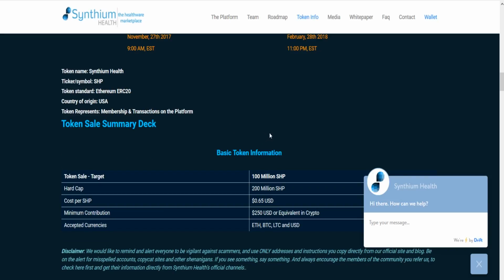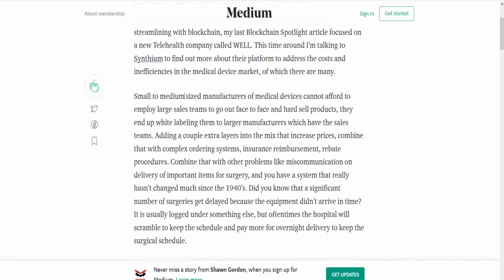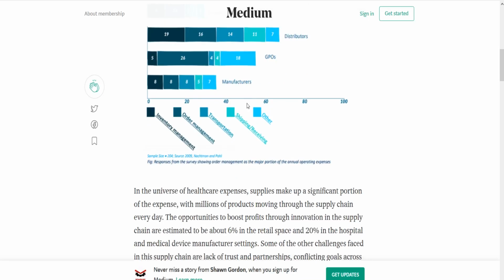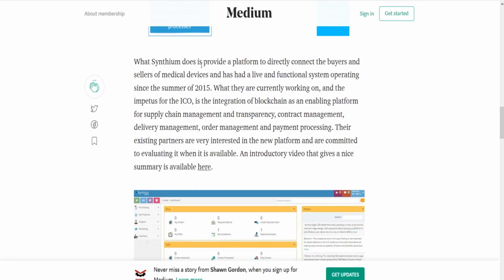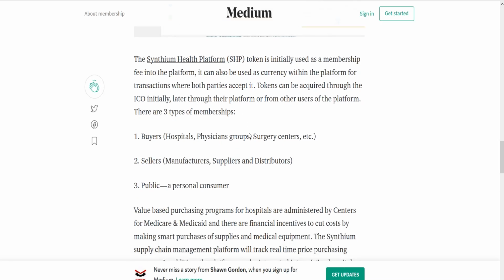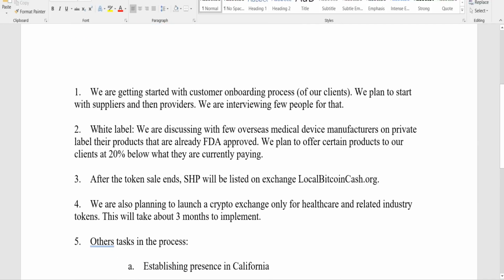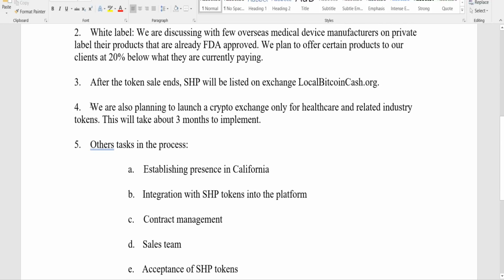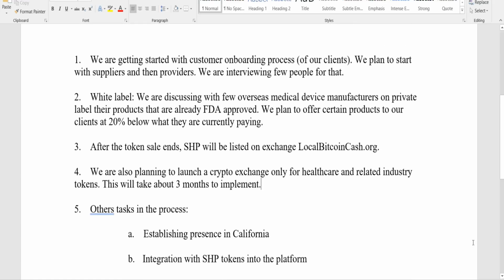Synthium Health - Big News and updates || Token sale and 25% bonus ending very soon Don't miss out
Synthium Health is a supply chain management platform which is designed specially for the healthcare industry.
Synthium Health cost effectively enables providers as well as suppliers to transfer information and conduct eBusiness.

If you can start with any amount but do what you can and do one step at a time. This plan gets you set up for long term diversified passive cash flow and growth.

                                          Sample Portfolio:
20% HCC Bitcoin Trading Service ( High risk/high reward can provide weekly income)
*** Use Donnyboy8 as referral for tracking purposes only please ***

[CWE sells software that allows altcoin trading bots ranging from fully automatic, hybrid, or manually set. Two levels available $500 and $2000 options depending on the features and the amount you wish the bots to trade for you. You remain in 100% control of your funds!]
[Cryptohopper is another excellent options and the trading bots they have available are amazing with the amount of modifications you can make. You are in 100% control of your funds and the trading styles you wish to use.

10% Bitcoin and altcoin mining ( slow long term growth)
[Many different contracts available for many coins but need to be careful that the price charged and length of contract make sense long term for a good ROI, prices change often]
[Big fan of Genesis mining but unfortunately they are usually sold out of most of their       mining contracts]

[A crypto index fund that buys the underlying crypto assets for the top 20 so you own a  percentage of each top cryptocurrency and does regular automatic rebalancing. No broker fees, no exit fees, no minimum investment and full control over your assets. Full blockchain transparency.]

Remaining 20% spread over your choice [ This is your risk/gambling level money ] Various ICO’s and programs

Bitcoin,bitcoin trading,passive income, BTC, capital,
Etherium, Litecoin, investment service,US based investment, crypto, cryptocurrency,
crypto investment, bitcoin,trading bitcoin,bitcoin trading live,live bitcoin trading,
live trading,bitcoin live,how to trade bitcoin, how to trade cryptocurrency,bitcoin,chaincoin,
ethereum,litecoin,how to invest bitcoin,how to trade bitcoin,how to invest cryptocurrency,
how to trade cryptocurrency,cryptocurrency, crypto currency,crypto,digital currency, how to, tutorial, trading, stock market, cyrpto exchange, how to trade, how to invest, how to make money,

Donnyboy8 is all about Staying up to date with amazing new hilarious videos and many new investment opportunities.
Besides, It's useful for every interested persons in Bitcoin and the crypto currencies.
 - I really think this will change the world and the future of how we use money and invest.